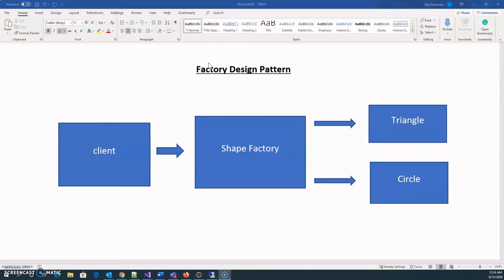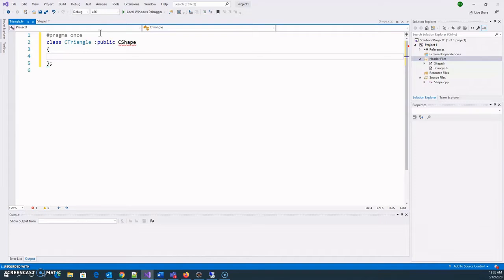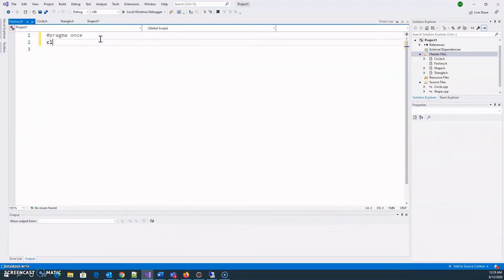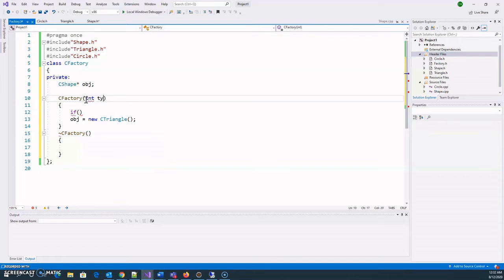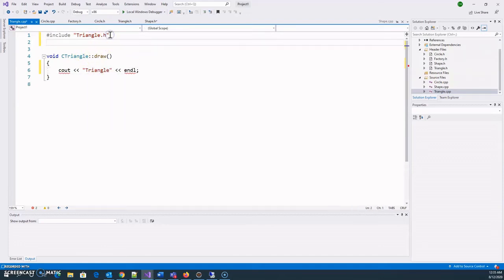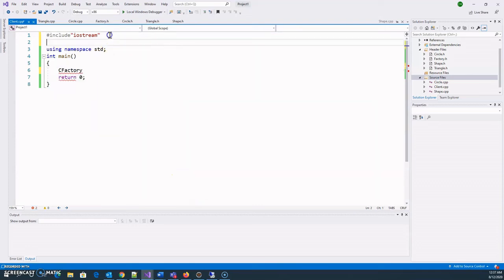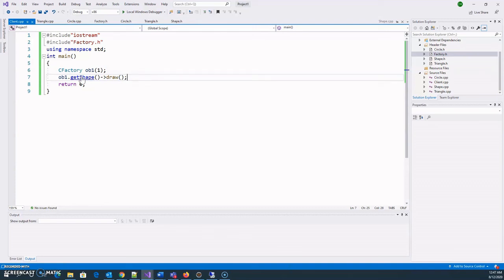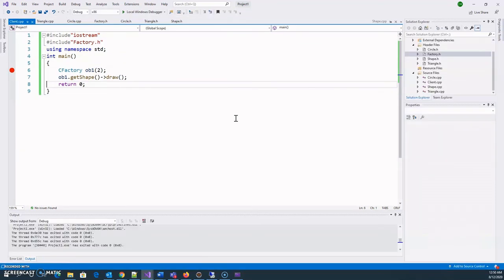Design and implement Factory design pattern using C++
The video covers the design and implementation of the factory design pattern using C++.
This also covers the debugging of the pattern using visual studio debugger.